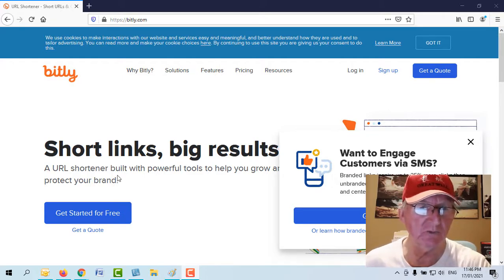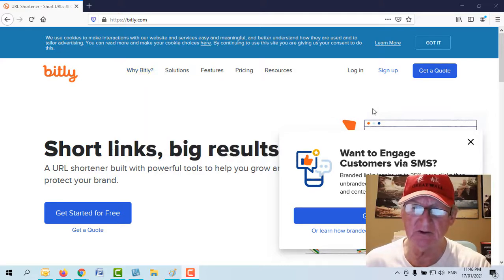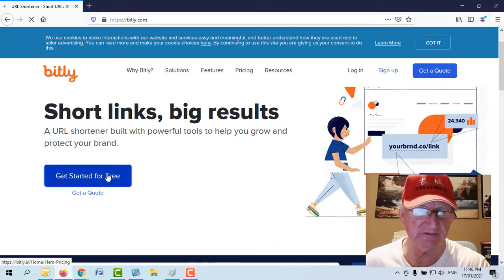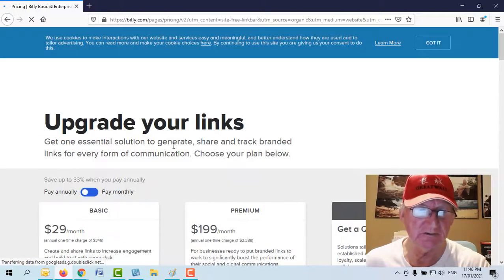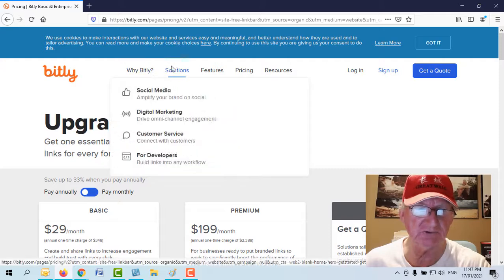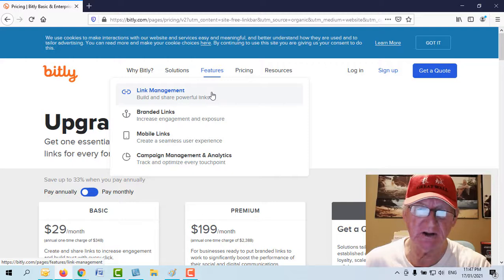✔️ How To Cloak Affiliate Links 2021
In this video I show you  How To Cloak Affiliate Links 2021
I often get asked how do I mask my affiliate links.

Watch this video to the end and I will not only show you how to cloak your affiliate links, with the software I show you for free you can actually shorten your affiliate links and track the number of click using a website called bitly.com

Timestamp:
00:03 How to cloak your affiliate links 2021